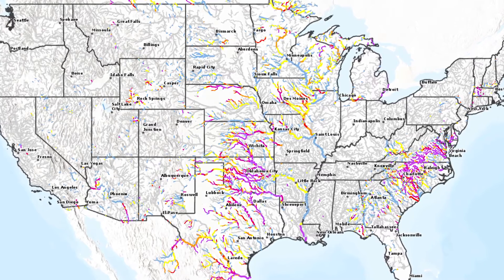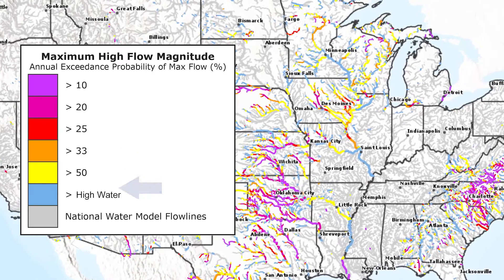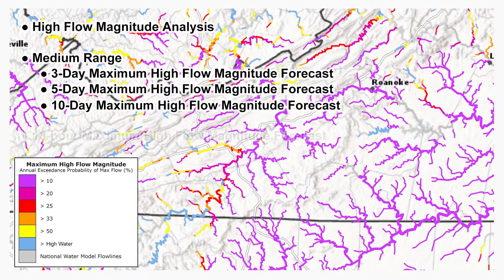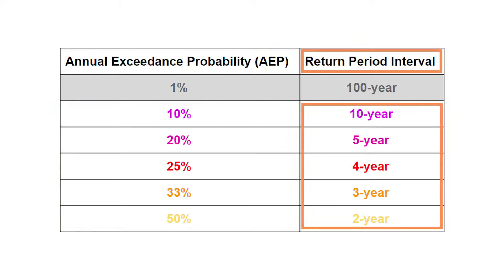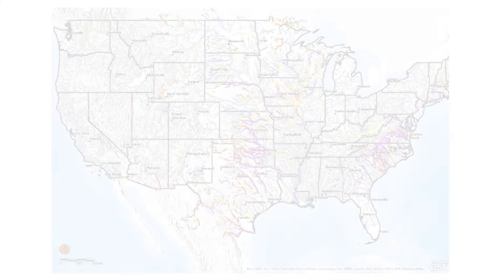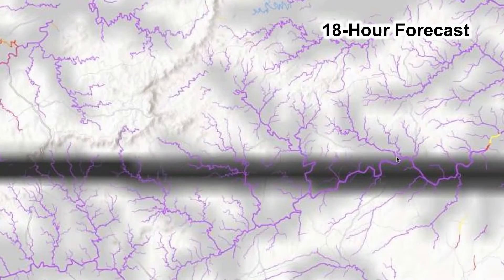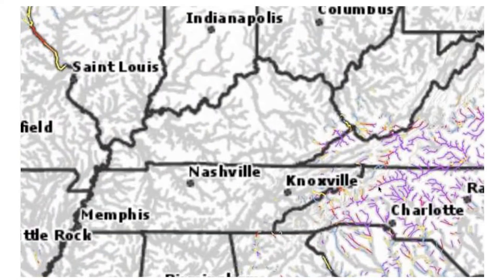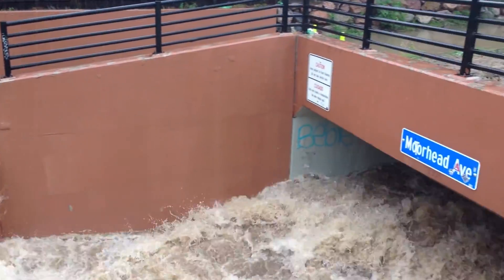NWM Maximum High Flow Magnitude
The NOAA National Water Model (NWM) Maximum High Flow Magnitude services are useful for highlighting potential areas at risk for dangerous high flows and possible flooding. This video describes these analysis and forecast visualization services, how they are produced, and how to use the services alongside other services.